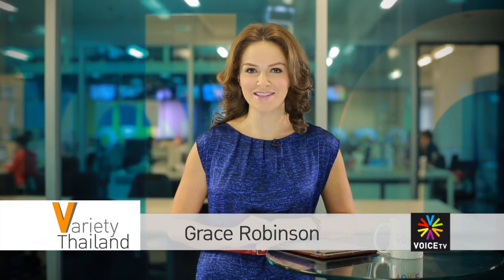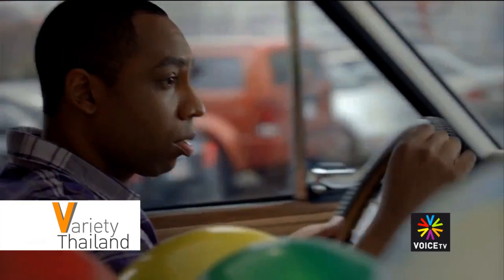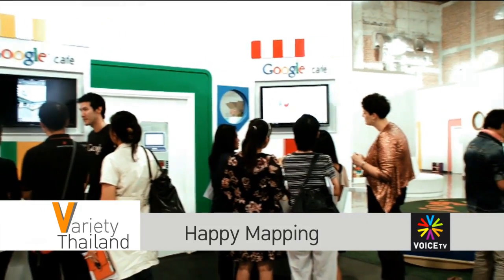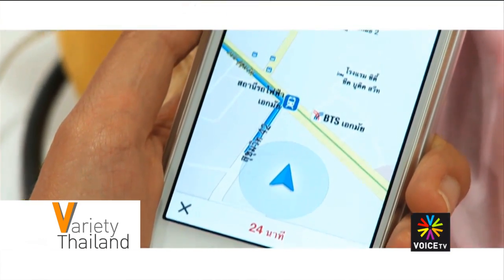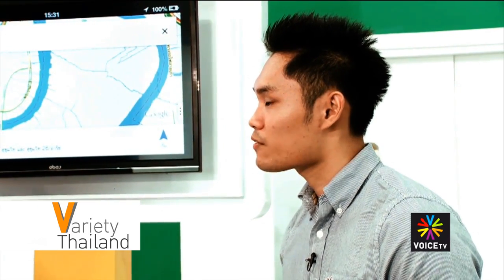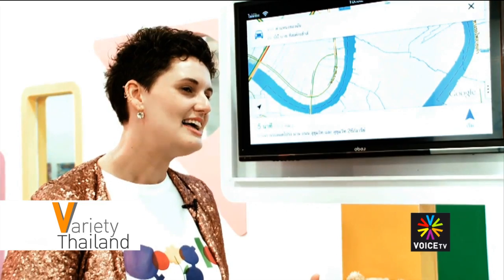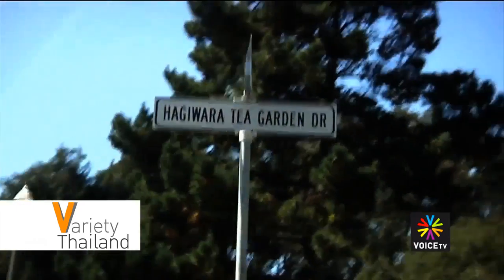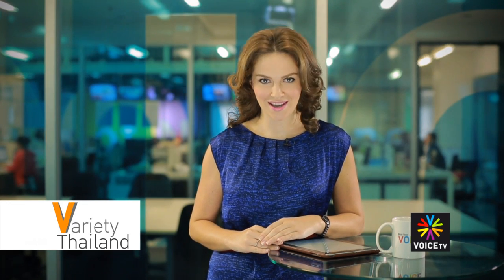Variety Thailand with Grace Robinson : HAPPY MAPPING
One of Google Maps' most recent features is the "Thai Language Google Navigation" function, which will change your smart phone device forever by showing you where you are and getting you to where you want to go. This new feature gives us more detail than before, as information is updated in real-time.